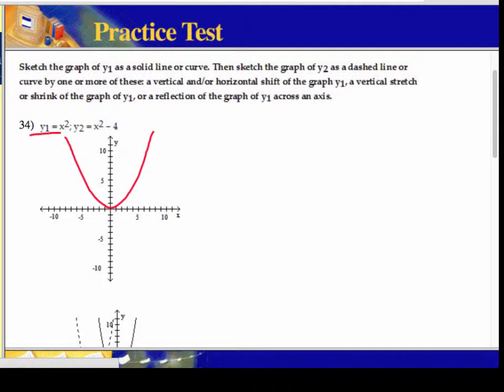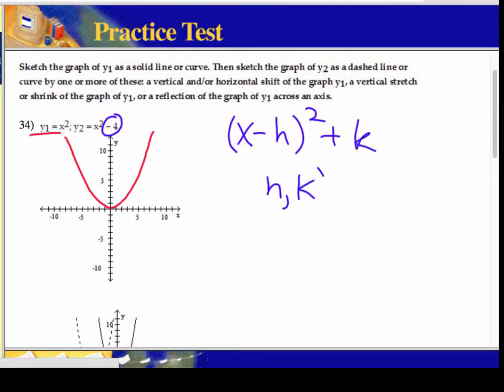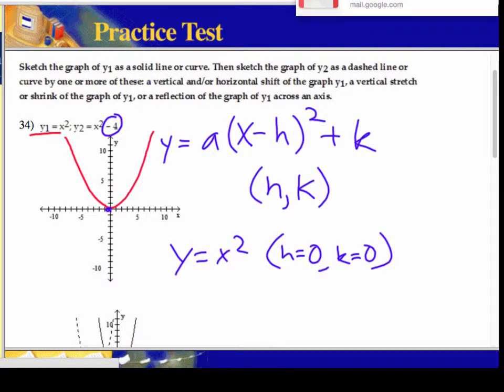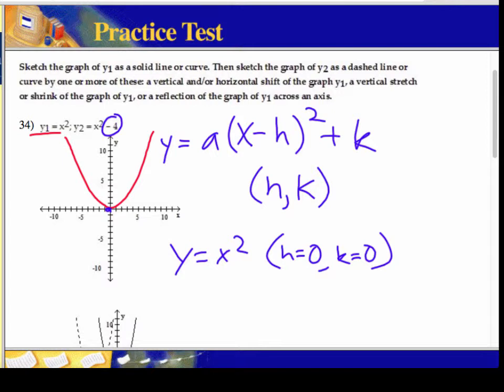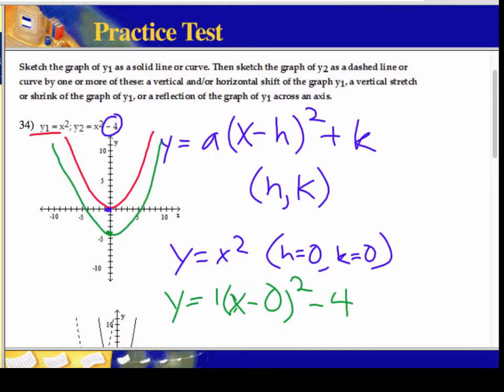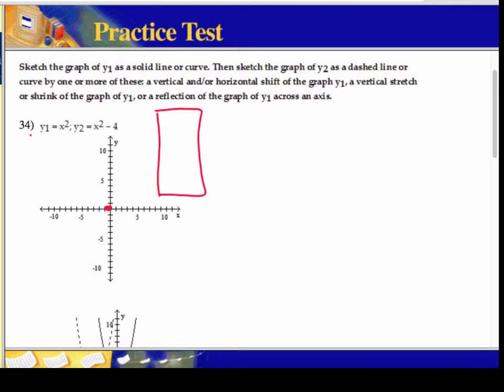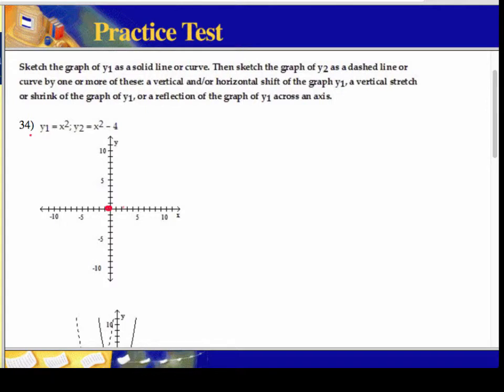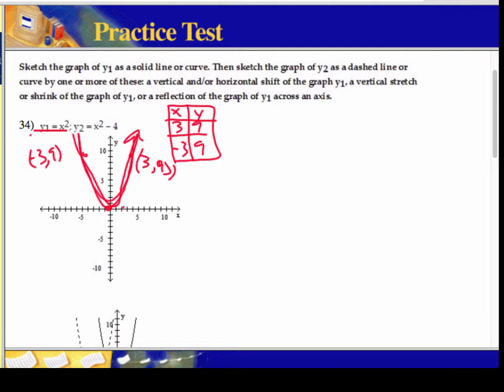Precalculus Chapter 1 Functions and Graphs Pretest # 34